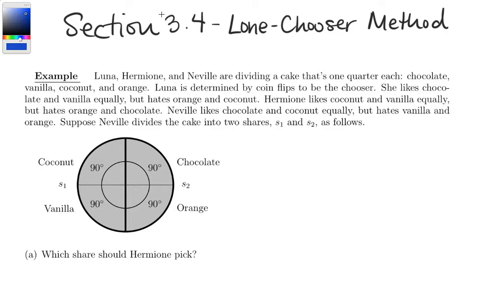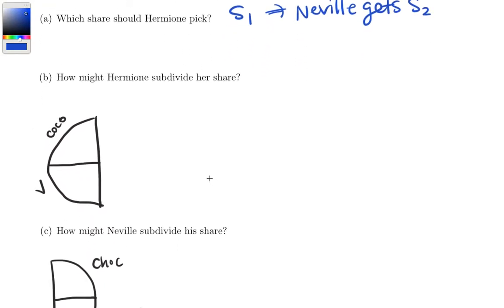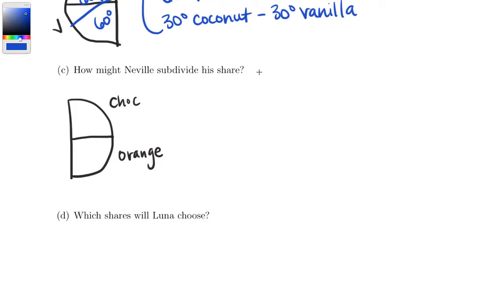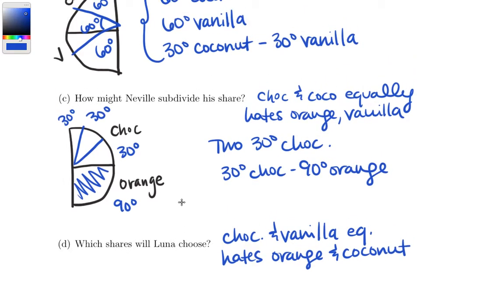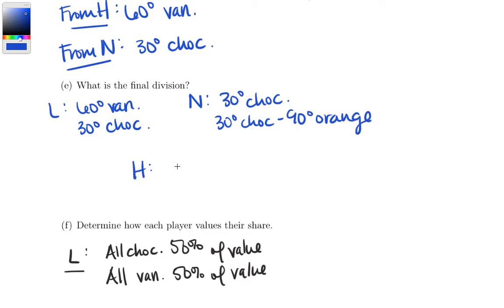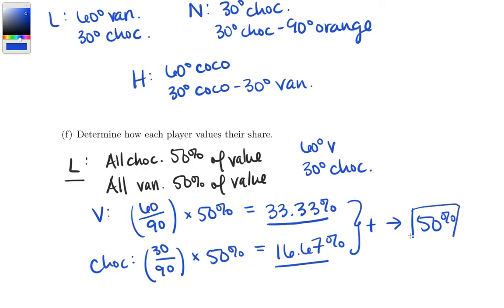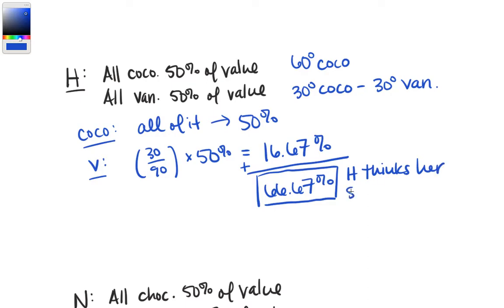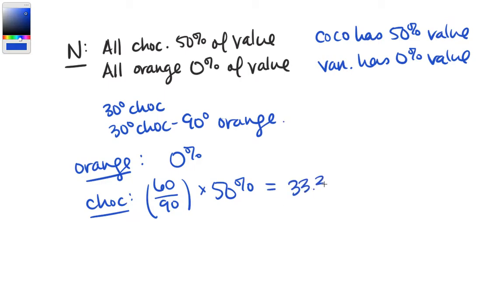Lone-Chooser Method Example